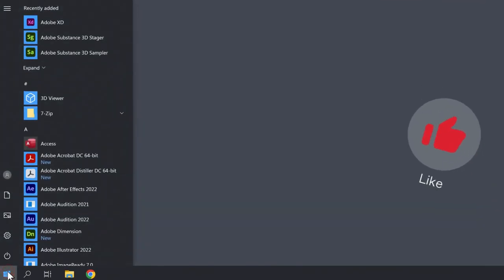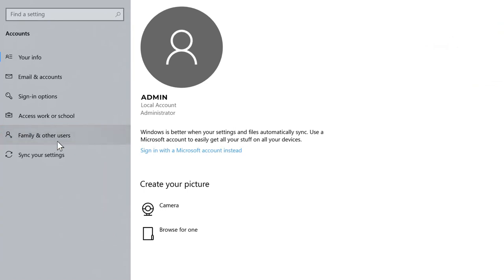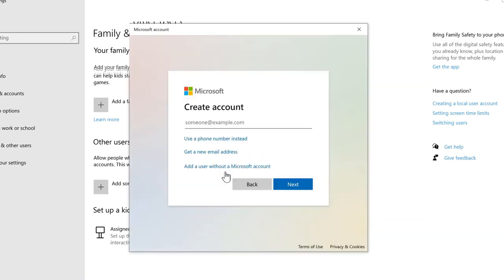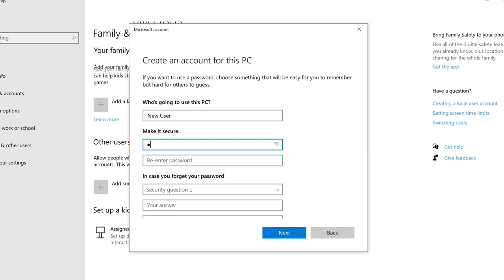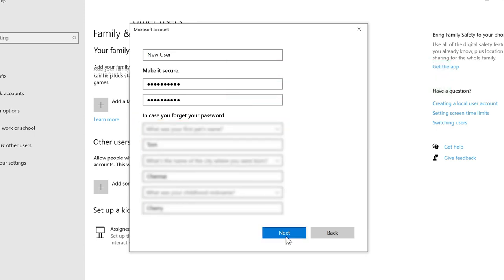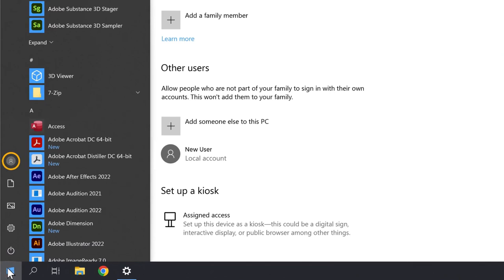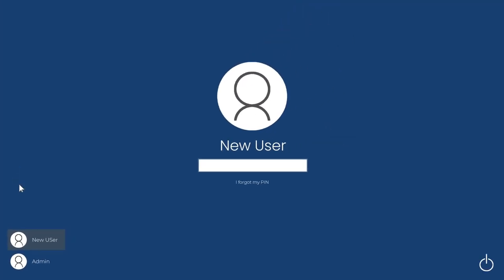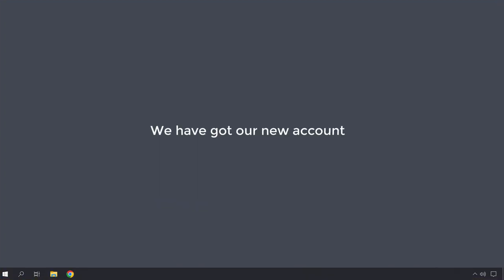How To Add a New User in Windows 11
Want to share your Windows 11 device with others? Learn how to easily add a new user in this simple tutorial. We'll walk you through the step-by-step process so you can set up multiple accounts in minutes.